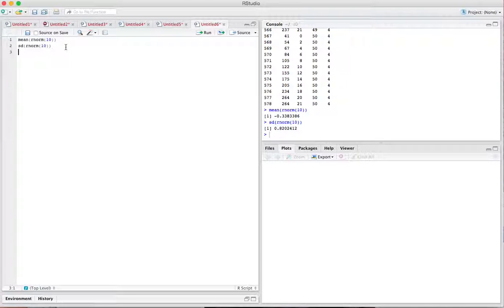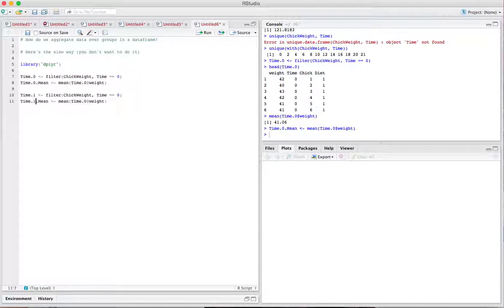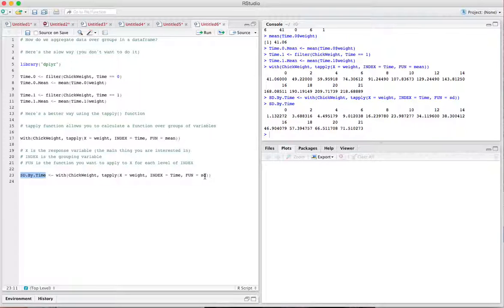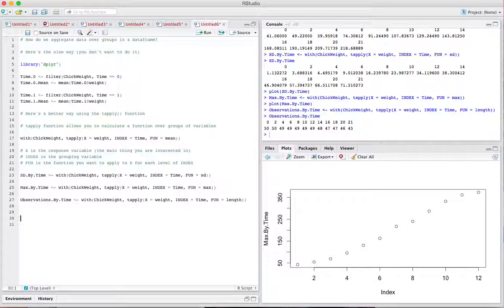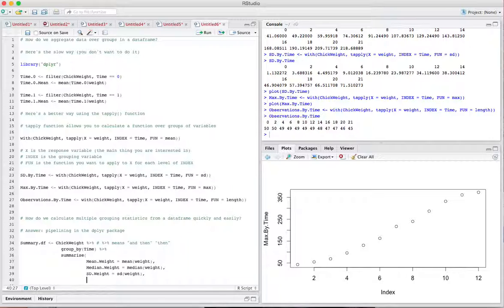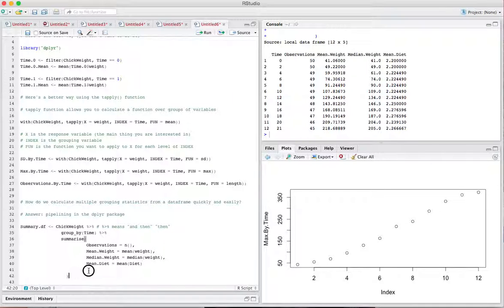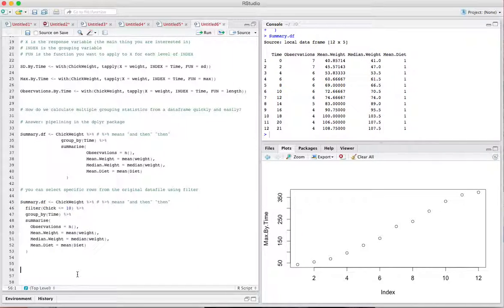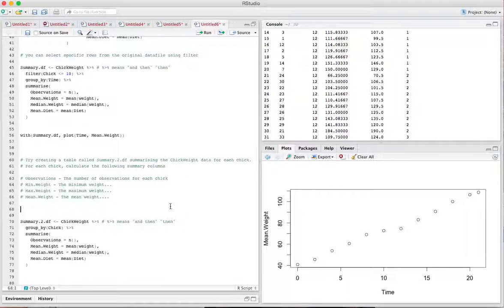TStat R Lecture #12: Grouped aggregation in R with tapply and dplyr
In this video, we cover how to easily calculate summary statistics for groups of rows in a dataframe using the tapply() function and pipelining in the dplyr package

You can see additional code and documentation for this lecture